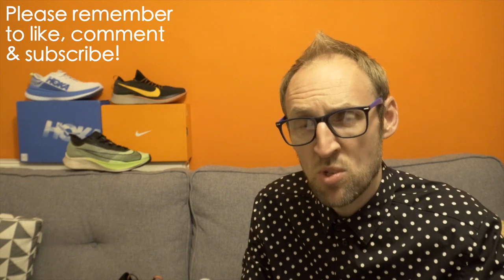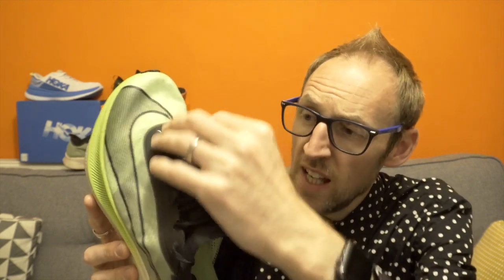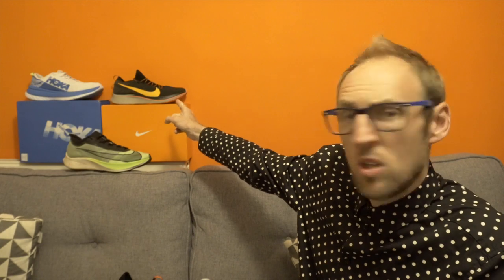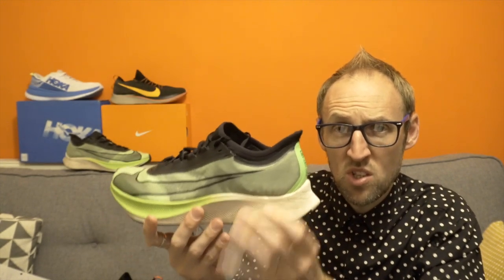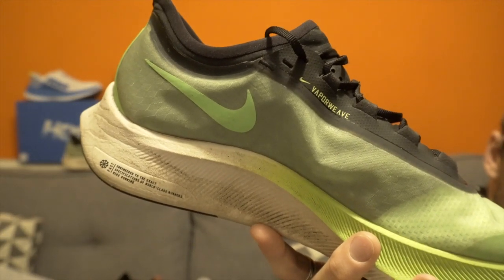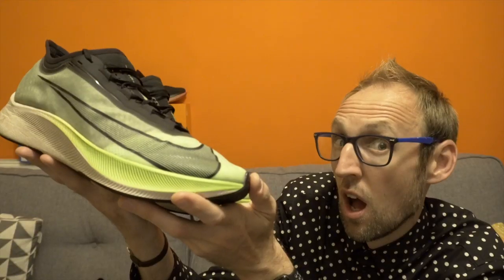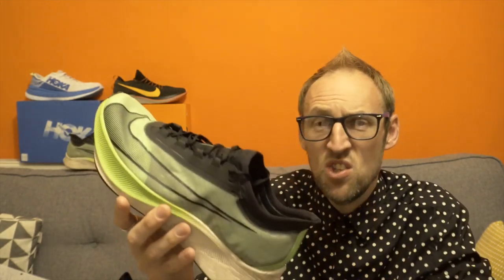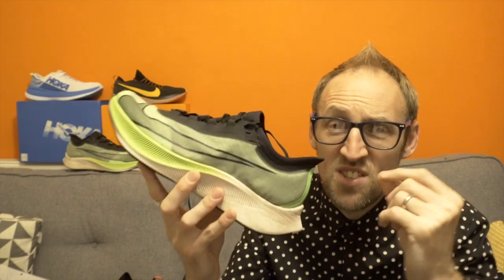Nike Zoom Fly 3 100 Mile Review | eddbud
Telling it like it is, the Nike Zoom Fly 3 at 100 miles.

I give you my honest opinions on this carbon plate running shoe which has received some mixed reviews.

Let me know your views and opinions in the comments section.

738